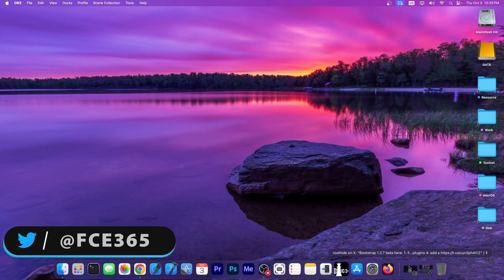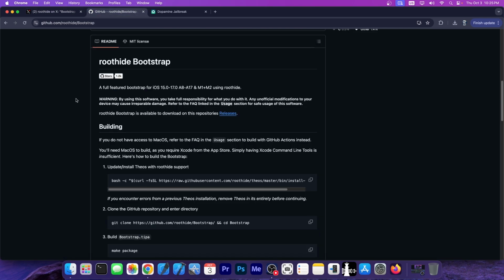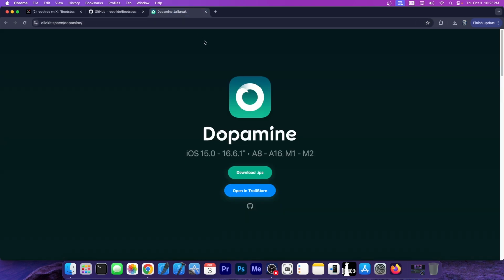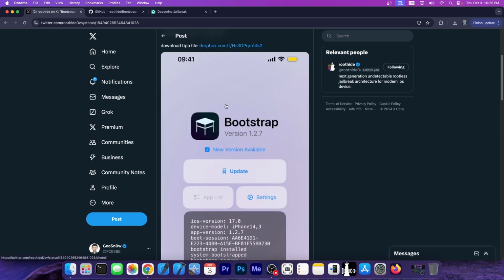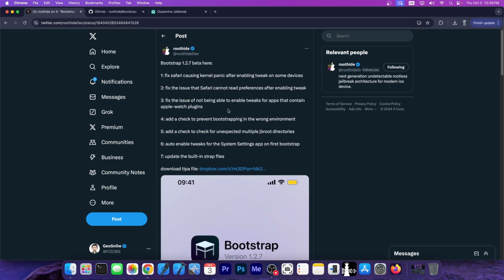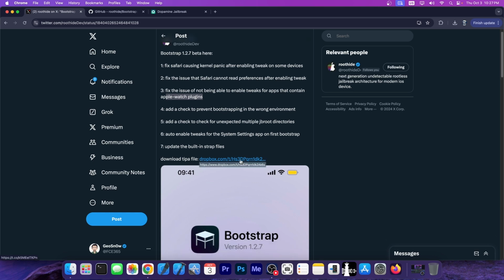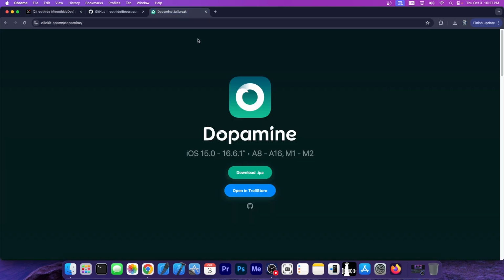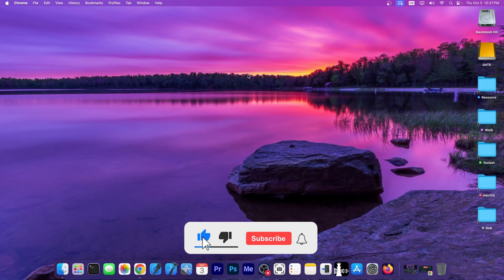iOS 15 - 17.7 JAILBREAK (ALL DEVICES): Latest News & NEW Bootstrap Release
▶ Best Way to Downgrade/Update iOS 18 to iOS 17 just 1 Click. It also can Fix All iOS Bugs and Problems, such as stuck on Apple logo, black screen of death, won't turn on without data loss

In today's video, we're discussing the latest jailbreak news, as well as an update for rootHide Bootstrap that supports tweaks on iOS 15.0 up to iOS 17.0 on all devices, including the new A17, M1, and M2 devices. The new RootHide Bootstrap updates fixes a lot of issues so it's recommended you update right away.

~ GeoSn0w